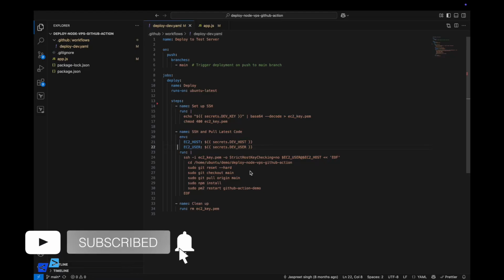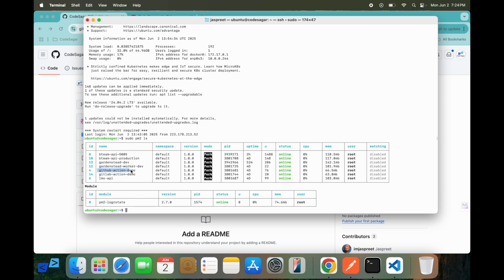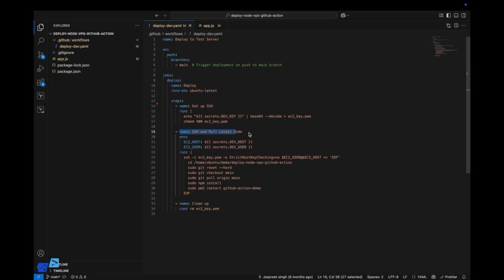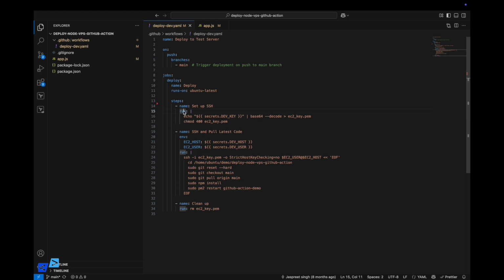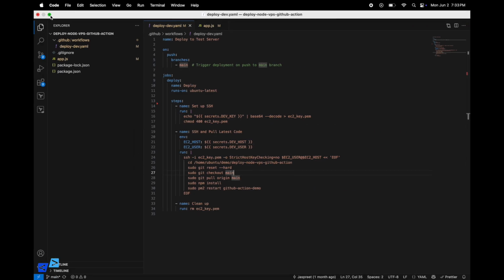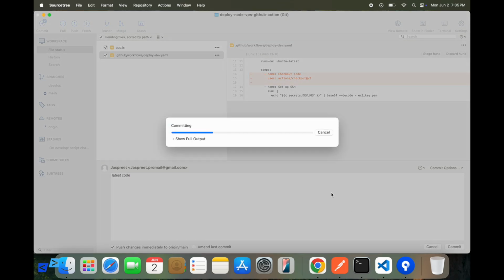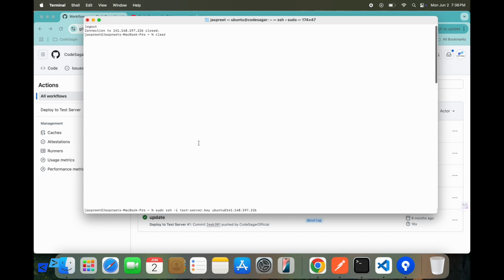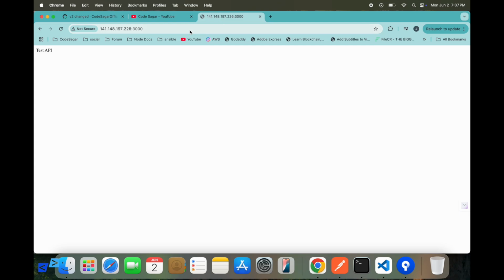Automate Node.js Deployment to VPS with GitHub Actions | Step-by-Step Guide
In this video, I’ll show you how to set up a CI/CD pipeline using GitHub Actions to automatically deploy your Node.js application to a VPS (Virtual Private Server) every time you push code to your repository.

🔧 What You’ll Learn:
- How to write a GitHub Actions .yml workflow file
- Setting up SSH key authentication between GitHub and your VPS
- Installing project dependencies and running build commands
- Automatically deploying your Node.js app to your server
- Testing your changes after deployment

🛠 Technologies & Tools Used:
- Node.js
- GitHub Actions
- Ubuntu VPS (you can use any Linux-based server)
- SSH for secure communication
- GitHub Secrets for storing credentials